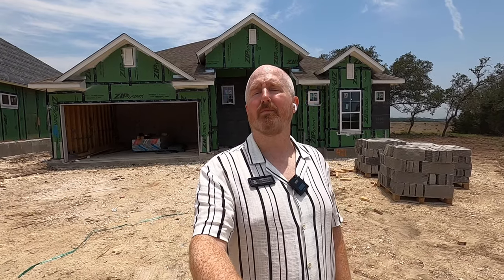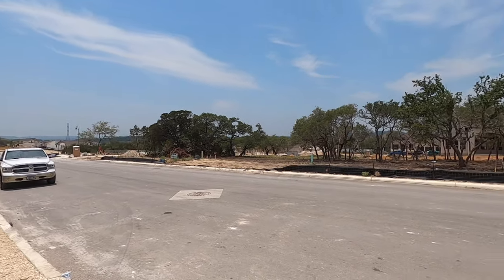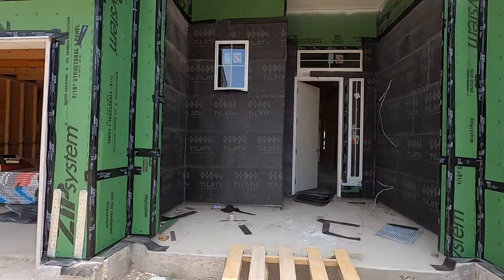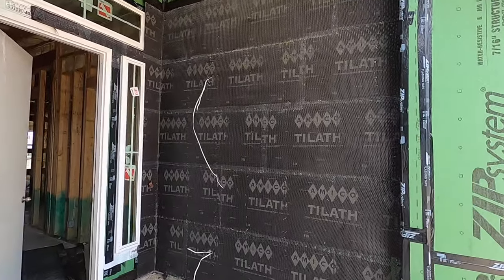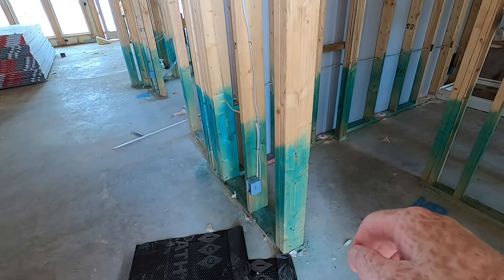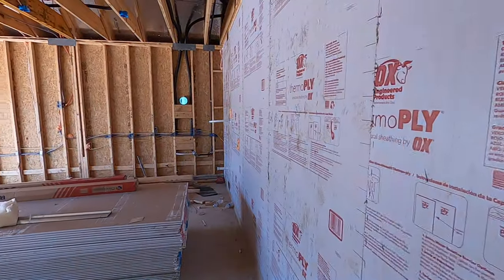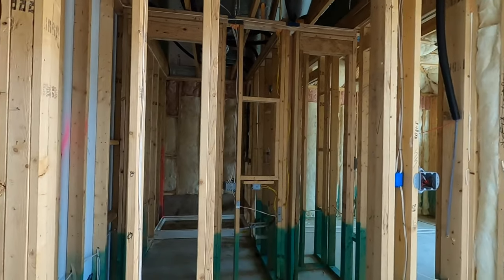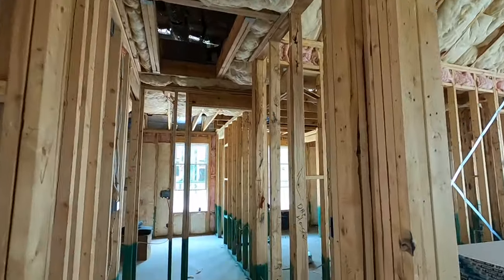Chesmar Homes, Brandon Plan. Esperanza Community, Boerne Tx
New Construction follow up video of a home being built for one of my clients in the Texas Hill Country. This is the Brandon Plan by Chesmar. 4 bed, 3 bath 2,340 SqFeet. I am a local Realtor.